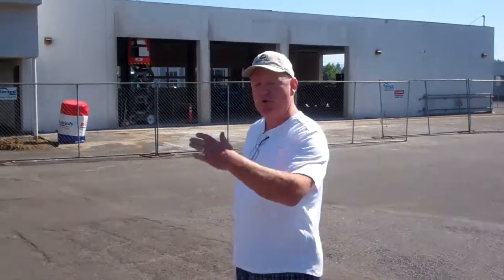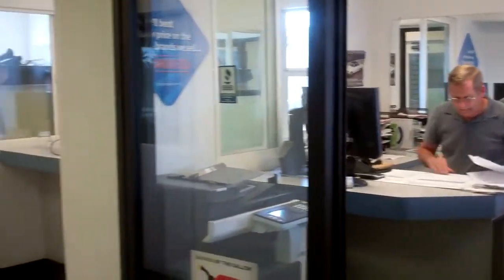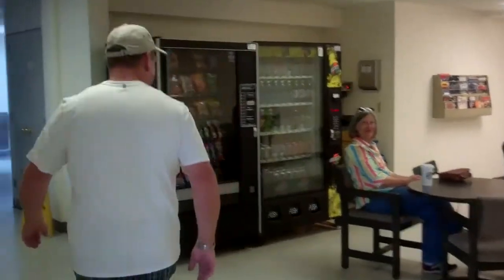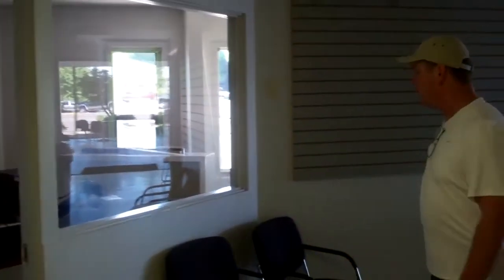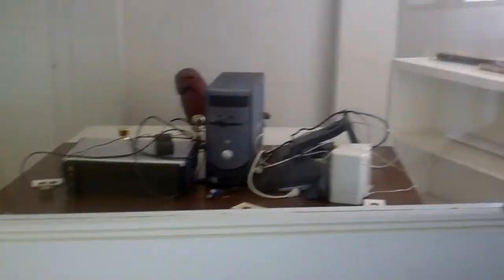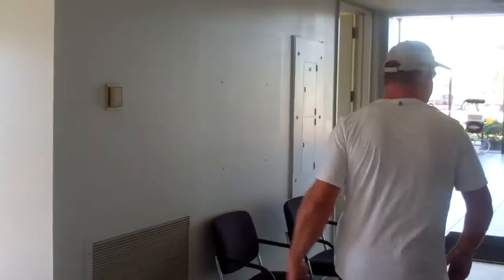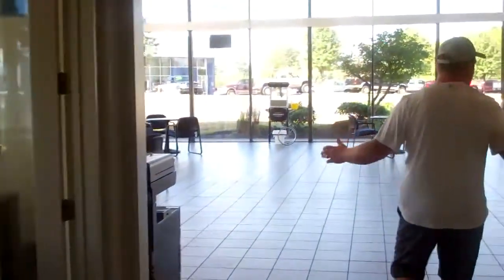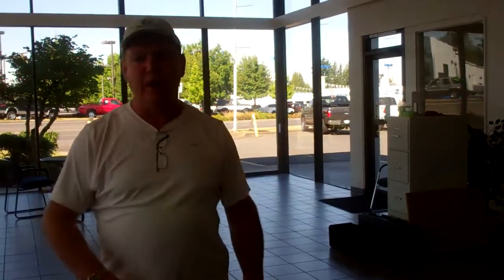Gresham Ford The Next Generation (remodel of Quick Lane and Tire Center)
The Gresham Ford remodel is under way on September 5th 2012 with the New advanced Quick lane Center at 1999 E Powell Blvd being conformed into a state of the art convenient quick service and tire center. The Next Generation Gresham Ford will be Fords flagship here in the Portland's east county. Come on out to Gresham Ford and see the difference in buying or servicing your next automobile, Gresham Ford is your one stop auto solution for all your auto needs.